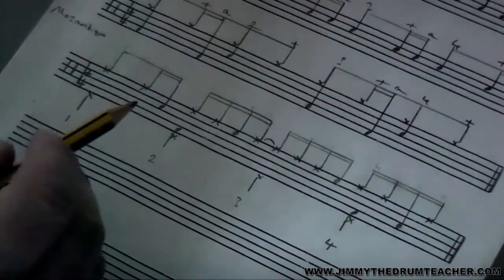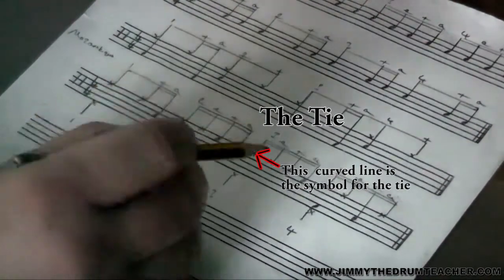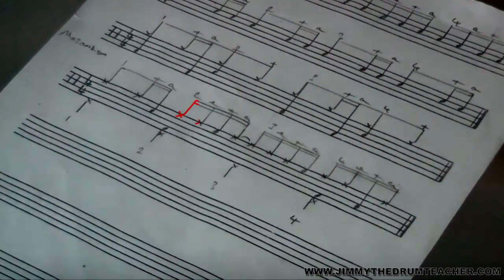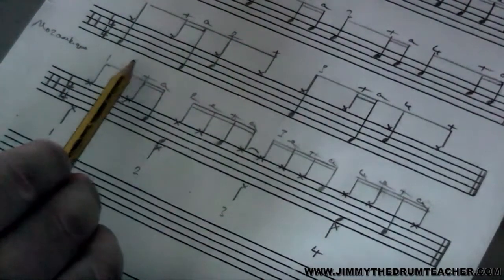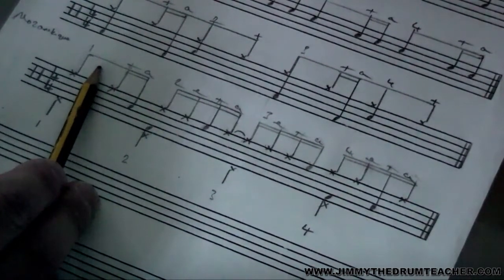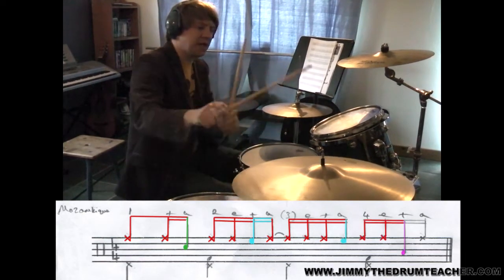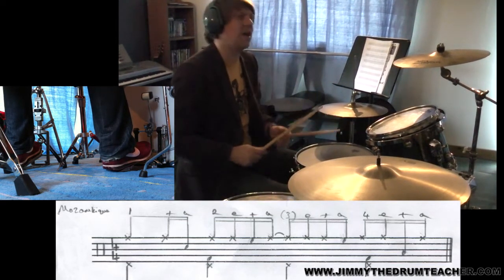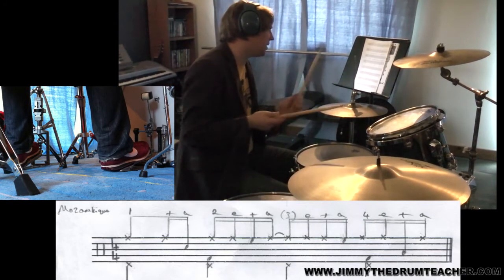How to read and play the Mozambique (Afro cuban pattern) on drum kit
Learn to read 1 +a patterns and play the Mozambique (Afro cuban pattern) on drum kit